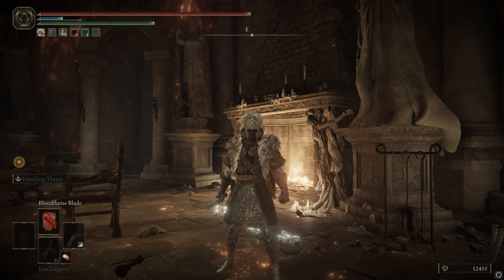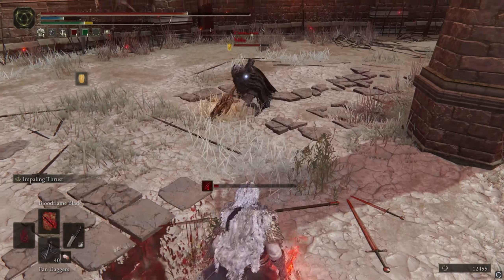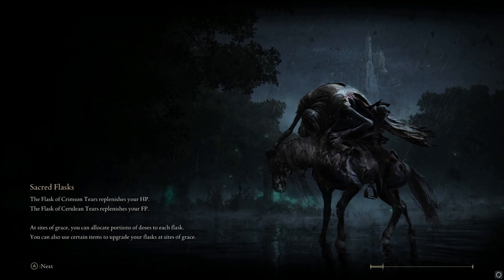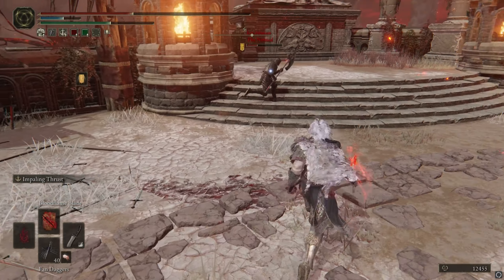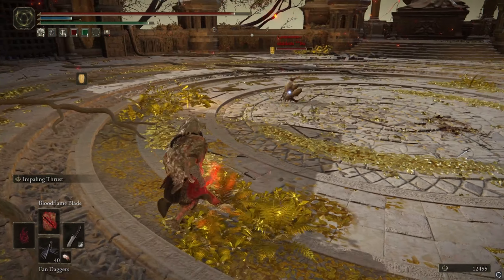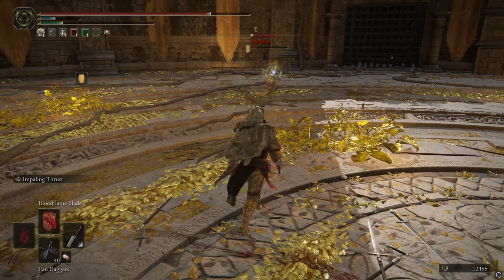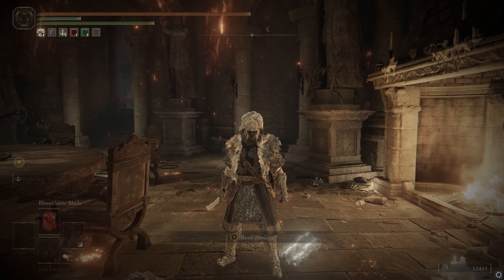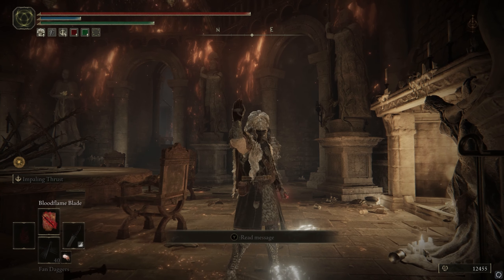Thiccas weapon showcase episode 1: The Great knife (Elden Ring PVP)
Hello and welcome the the first episode of a new series I'm starting! This series will be focussed on some interesting combos/syngergy on some of the weapons that imo don't get enough attention.